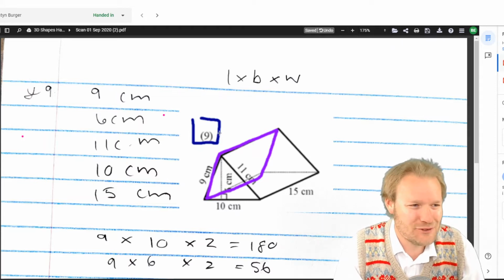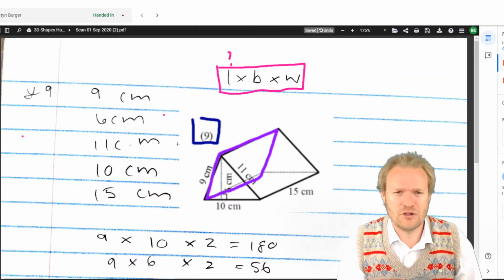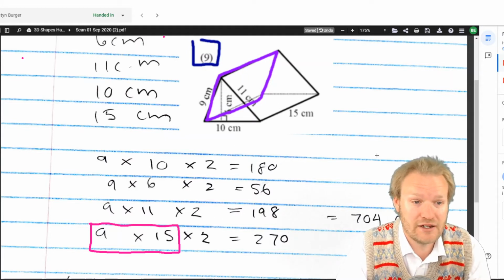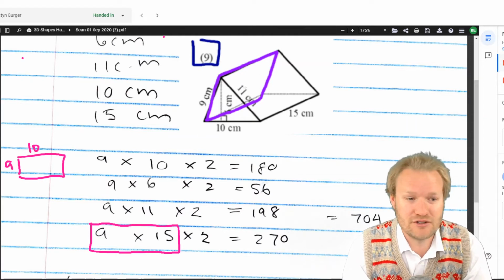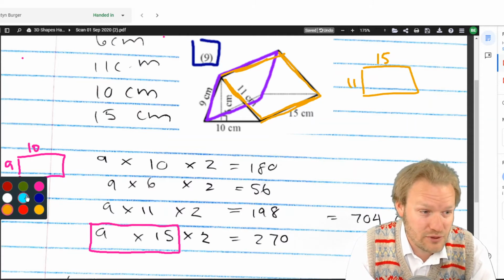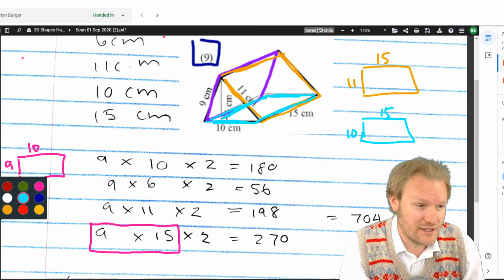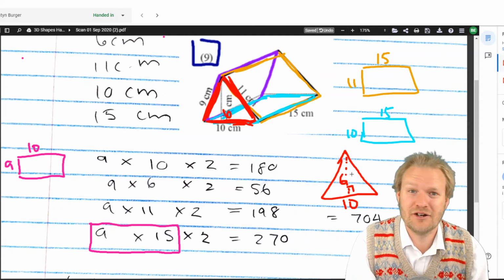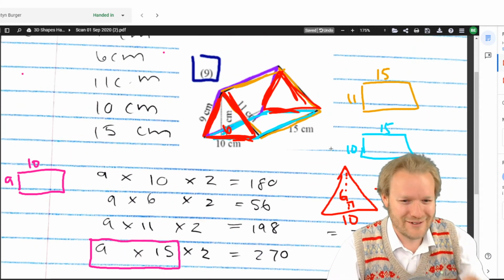Grade 9 Maths BE 2020 2D Tristyn 01